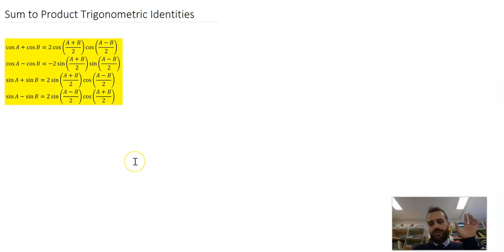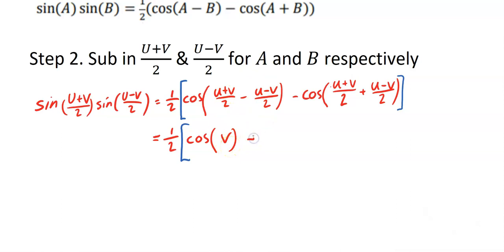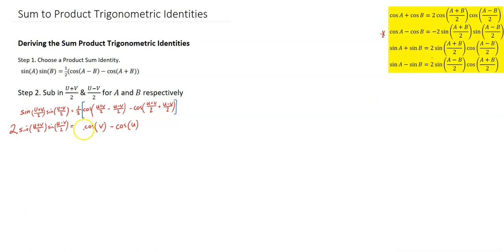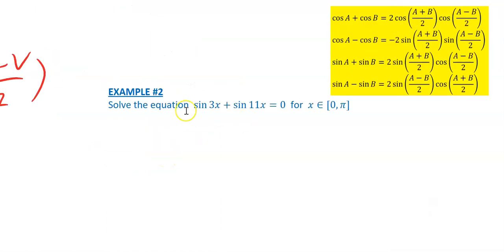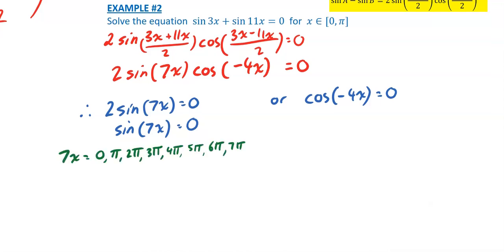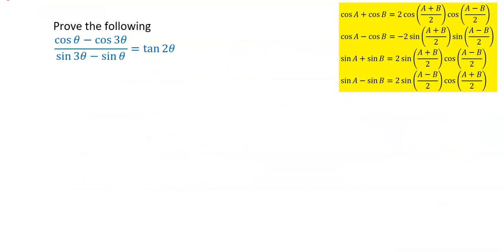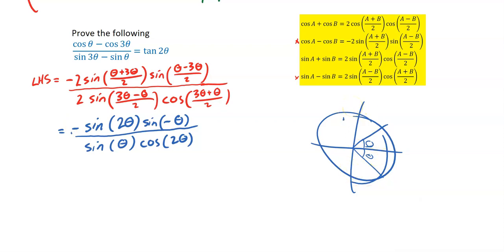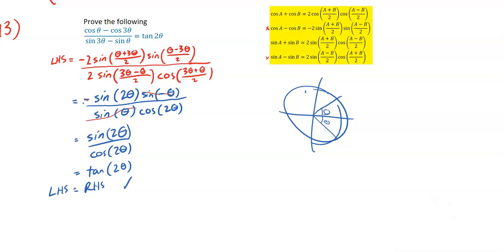Sum to Product trigonometric Identities